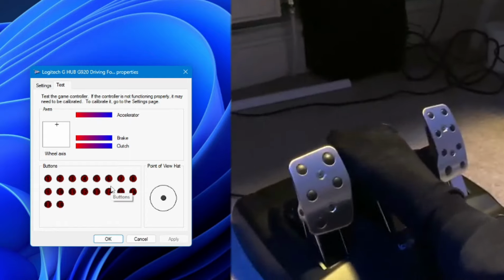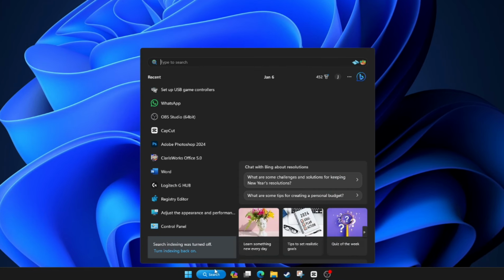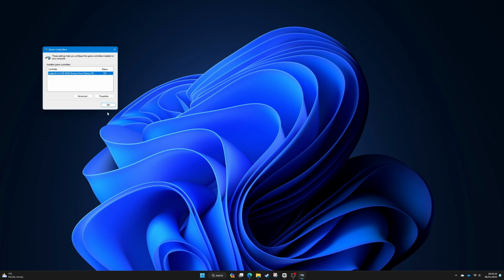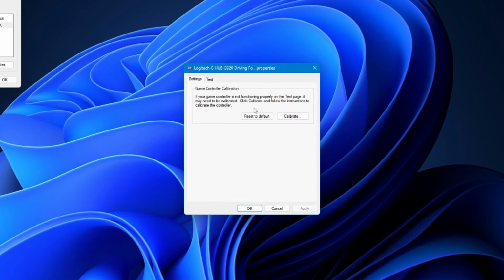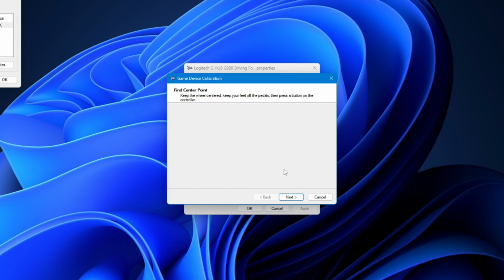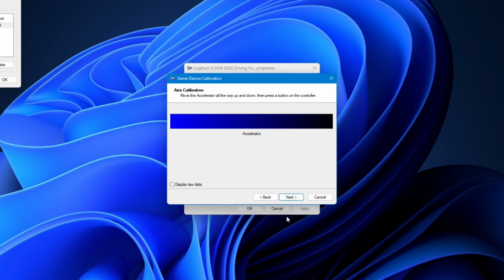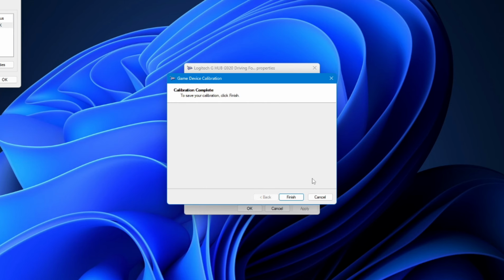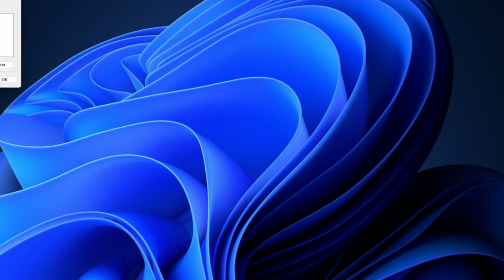[2024] Logitech G920/G29/G923 Stiff Brake Fix (JUST SOFTWARE)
Logitech G920/G29/G923 Stiff Brake Fix (Completely Software) in Under 1 Minute.

How to fix a stiff logitech G920/G29/G923 or other Thrustmaster, DFGT steering wheel stiff brake pedal in 1 minute and less windows no extra software! Without taking apart removing spring easy no screwdriver calibrate calibration wizard. Windows 7,8,8.1,10,11.

Welcome to Nekst, the channel that produces daily tutorials as short as possible on differing topics (Computing).

I already made a video on this but thought I should update it!